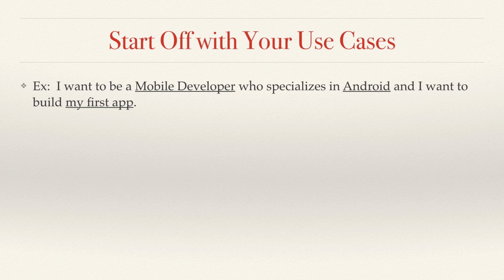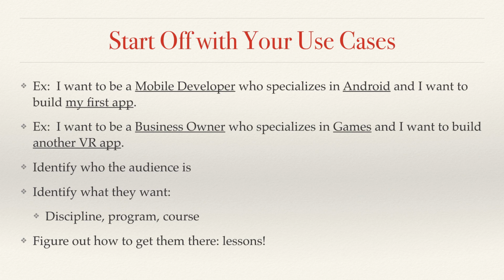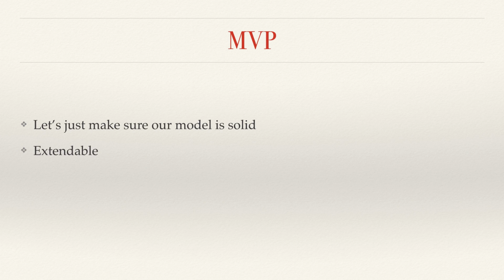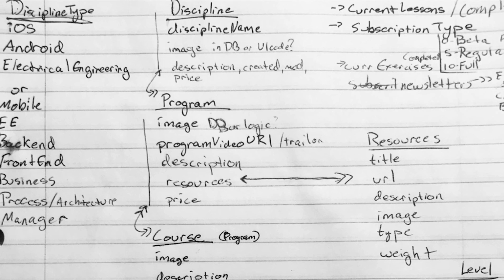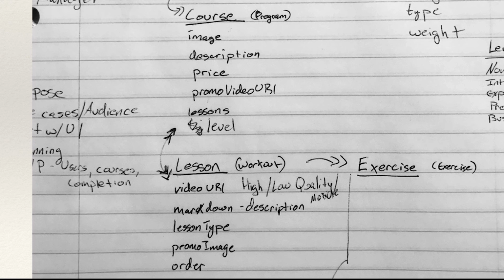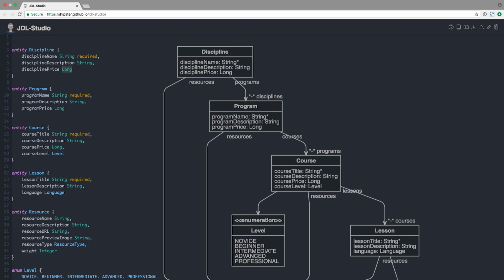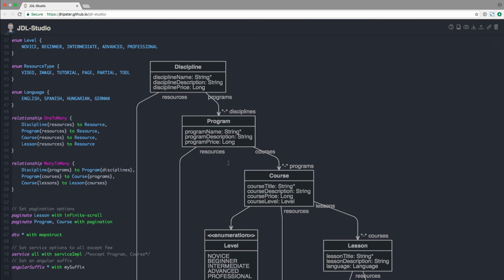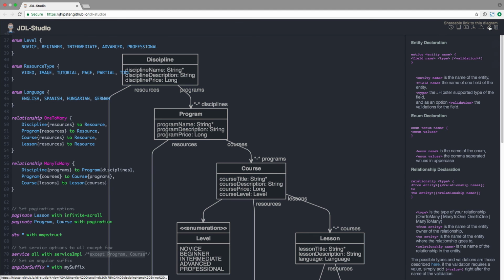Full Stack App from Scratch - Designing Your Data Model - 02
This is the second video in our series on building a full stack web application with accompanying mobile apps in iOS and Android. In this video, we'll be talking about how to develop and design your data model.